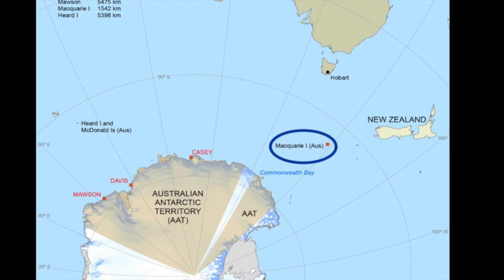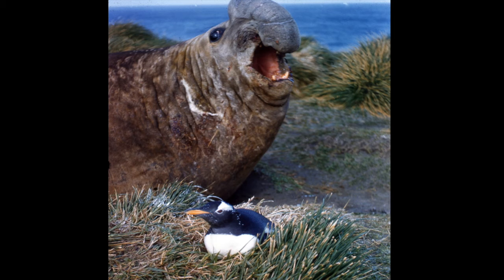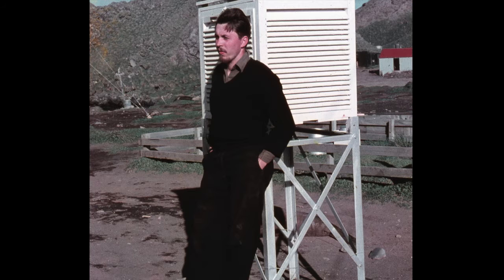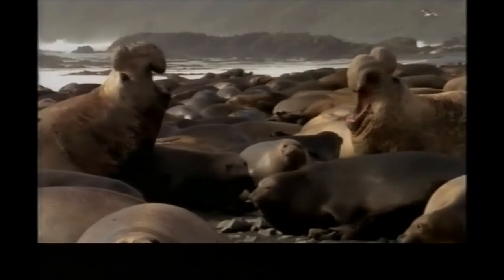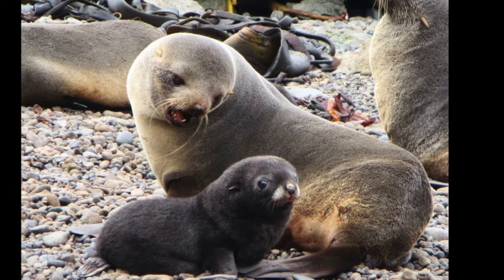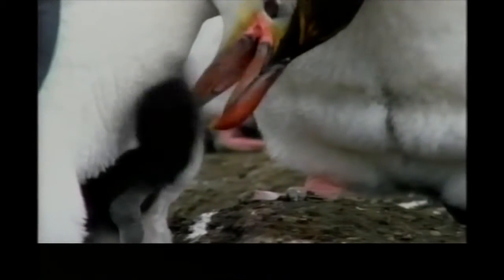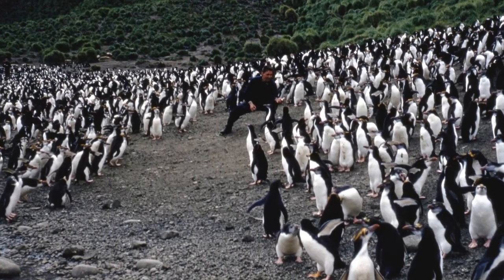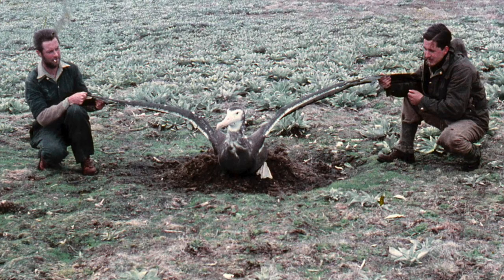Macquarie Island 1958 Long Version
This video is about Macquarie Island in 1958. The island is half way to the South Pole. 1958 was towards the end of the international Geophysical year. There was a lot of research on the upper atmosphere through the Aurora Physicist, Geophysicist and Meteorology. I was part of the 16 man Australian Antarctic Expedition. This 22 minute version is the long version.